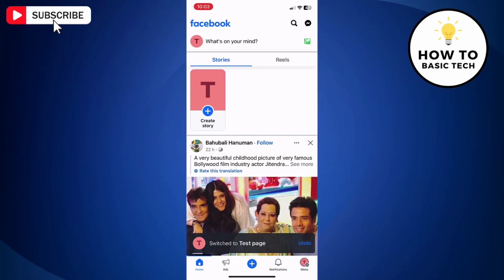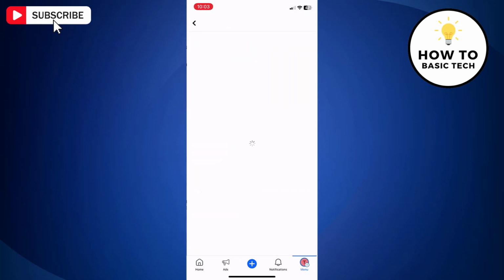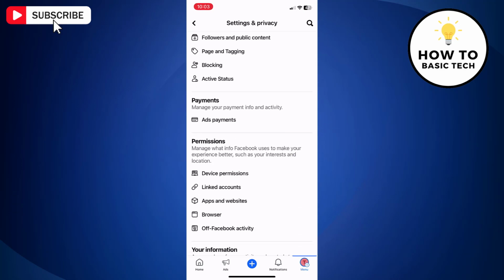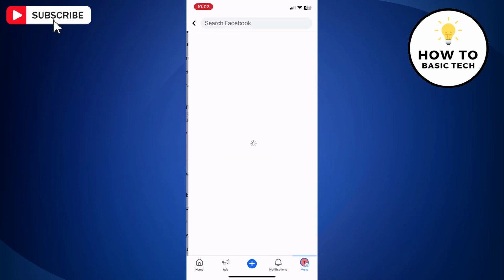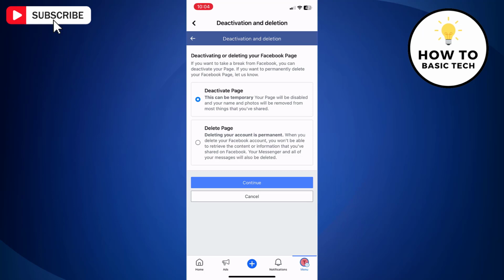How to Delete Facebook Page Permanently 2024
How to Delete Facebook Page Permanently 2024. In this comprehensive tutorial, we'll walk you through the process of permanently deleting your Facebook page in 2024, using simple steps that anyone can follow.

Whether you're a business owner looking to close down an outdated page or a social media user ready to part ways with a personal project, deleting your Facebook page is a straightforward process when you know how. We'll cover all the bases, from understanding the implications of deleting your page to the step-by-step instructions on how to do it.

Throughout the video, we'll ensure that you understand the importance of backing up any crucial data or content before proceeding. Additionally, we'll address common concerns such as the impact on connected accounts and the visibility of your page after deletion.

Our goal is to empower you with the knowledge you need to confidently navigate the Facebook platform and make informed decisions about your online presence. By the end of this tutorial, you'll have the tools to bid farewell to your Facebook page permanently, without any lingering doubts or confusion.

So, if you're ready to take control of your digital footprint and embark on a fresh online journey, join us as we explore the ins and outs of deleting a Facebook page in 2024.

To delete your Facebook page permanently using the Facebook app on your mobile device, follow these steps:

- Tap on the menu button located at the bottom right corner.
- Then, at the top, tap on the down arrow and select the page that you wish to delete.
- Once you're on the desired page, tap on the menu button at the bottom right again.
- Then, tap on the gear icon at the top right to access page settings.
- Scroll down until you find the "Your information" section.
- Tap on "Access and control."
- Now tap on "Deactivation and deletion."
- Choose the option to "delete page." Keep in mind that once your Facebook page is deleted, you won't be able to retrieve the content or information that you had shared on Facebook.
- Tap on "Continue" to proceed with the deletion.
- Next, choose a reason for deletion. Just choose any random reason as this is not that important.
- Before deleting the page, consider taking a backup of your Facebook page data, as all associated data will be lost once the page is deleted.
- Tap "Continue."
- Enter your Facebook password for security reasons.
- You will receive a final confirmation message about the page deletion. If you are sure you want to delete your Facebook page, tap "Continue."
- Tap "Delete Page," and your Facebook page will be deleted.

Remember, you have a 30-day window to reactivate the page if you change your mind. After this period, the deletion will be irreversible.

That's how you can delete a Facebook page permanently using the Facebook app on your mobile device.